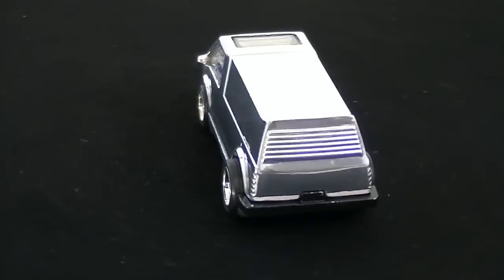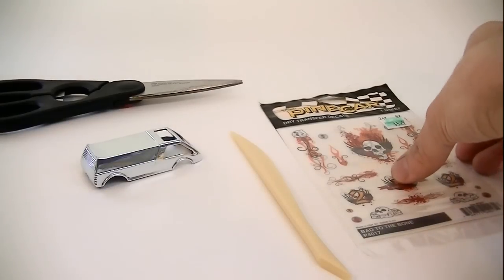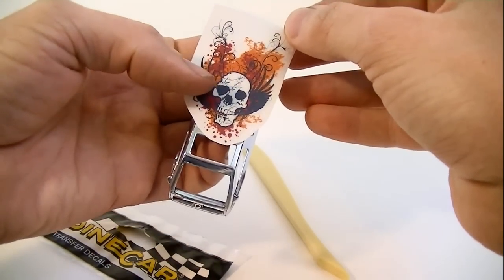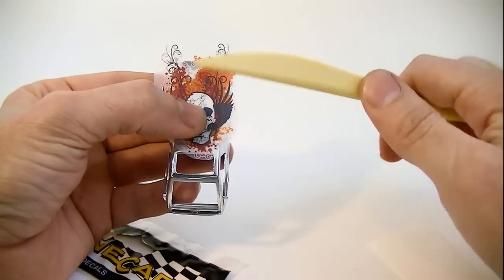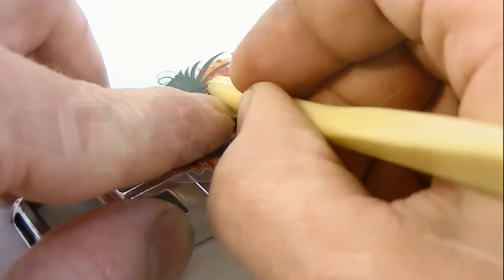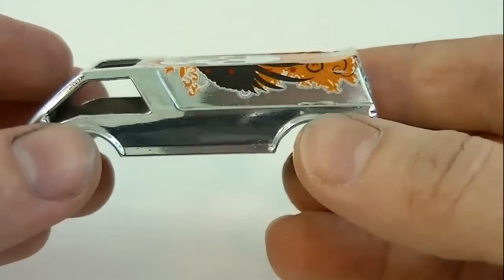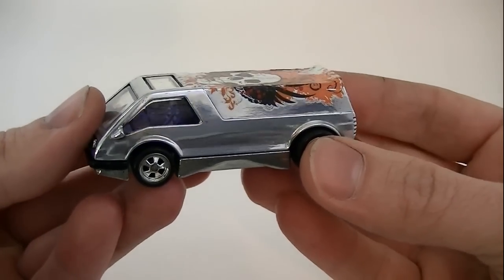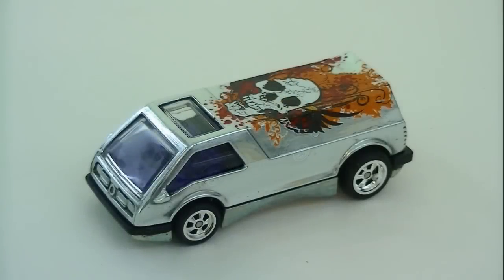How to apply decals to your custom hot wheels car.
In this video I show you how to apply decals to your custom hot wheels car.  We will be using dry transfer decals you can buy from hobby lobby or EBay... search for "dry transfer" on ether site.  You will also need a BURNISHER tool or a dull pencil to apply the decal.  Also need scissors to cut the decal out.  Last you need the car you wish to have the decal applied to.  Simply cut out the decal and apply to the area you want it.  Use the BURNISHER to "rub" on the decal starting from the center and moving out to the edges.  Use care when going around corners or other uneven surfaces. When done pull off the plastic the decal was on and then admire your work.  If all went well you should have a perfect decal you can be proud of.  Be sure to clear coat the image with some type of clear coat of your choosing.  I use the "testers" brand of clear coat from hobby lobby because I am rich and can afford the outrageous 7$ they ask for a 3 oz can.  It's insane... I could get out cheaper with gold leaf...  When it is dry you are done and can put the car back together and then sit back and contemplate which is more expensive...the car or the coat of paint on it? Hmmm...